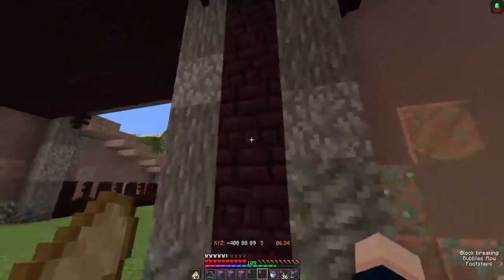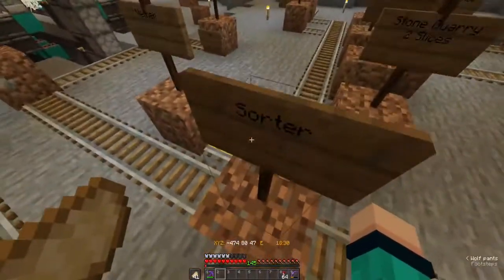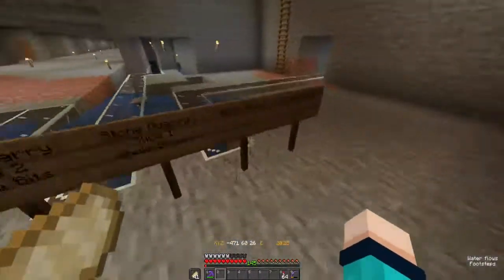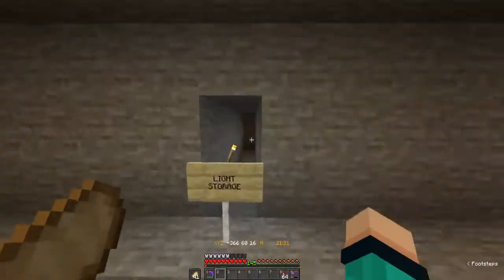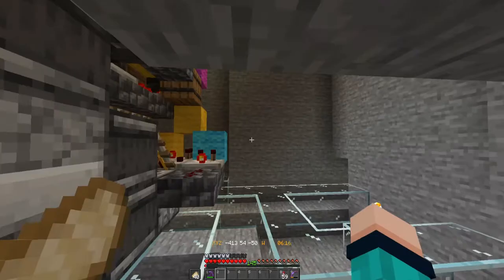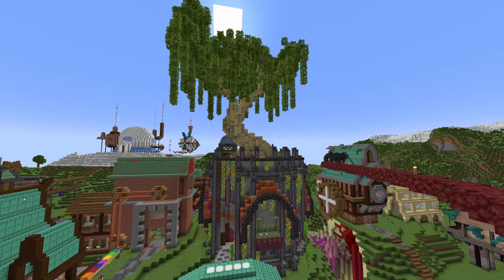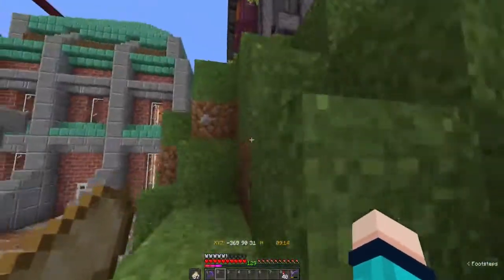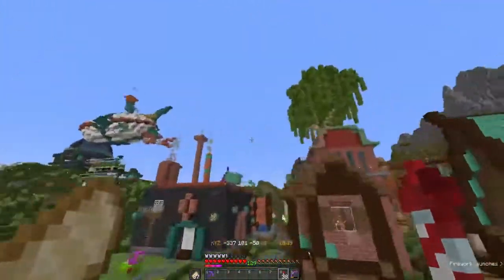Hourglass SMP |2.11| Arbor Day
Sorry for the unexpected week off. I was caught off guard by needing to take some time to recharge. I missed making an episode and feel completely reinvigorated to make videos again. And my, oh my, is there still SO MUCH to do!! Minecraft all day everyday ??!! Sounds totally health!!

Tried to get more parts of storage done. got distracted by the ongoing mini game on the server - Hourglass Assasin's. AND a new build!!

Today I tackled the storage build for all 'landscaping items' which includes dirt varients, BOOOOSHES, and nether vegitations

~ This discord is dedicated to the Hourglass SMP!

You can catch livestreams from this server when I'm playing over on Twitch!

Welcome to Hourglass SMP - A unique community building SMP!

We launched season 2 on February 2, 2022!! All those Twos \o/ (It's my lucky number!)
Anywhose, this is a limited timed community build challenge server. Where each month the members are going to pick a community build area and work together to complete the vision

Month 1 (Feburary) Spawn, Farms and Gear - Theme wass Magical Steampunk
Month 2 (March) Neon Modern Nether Tunnels & Villager Trading Village
Month 3 (April) Custom Central End Island City

Stop on by next week for another episode and see the progress of the server!

Music this week